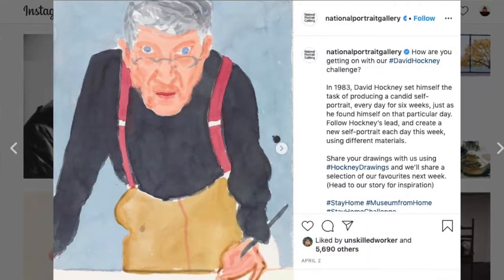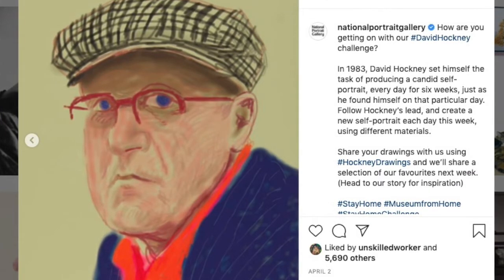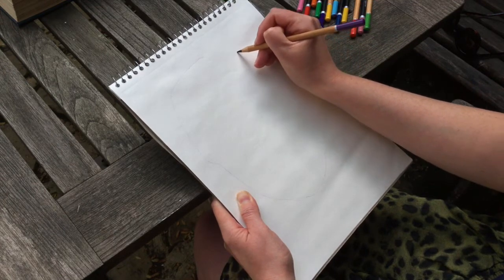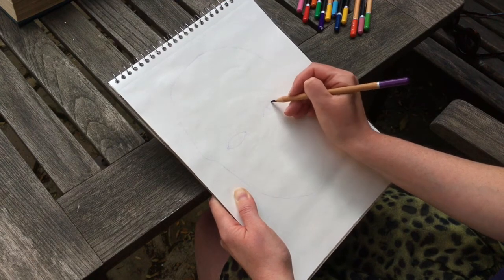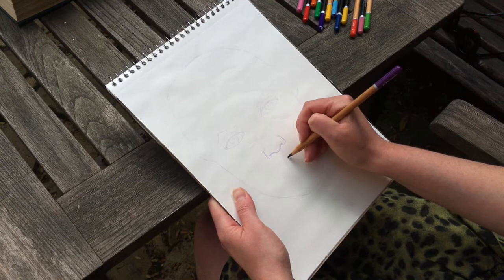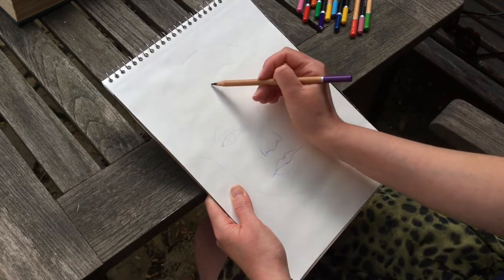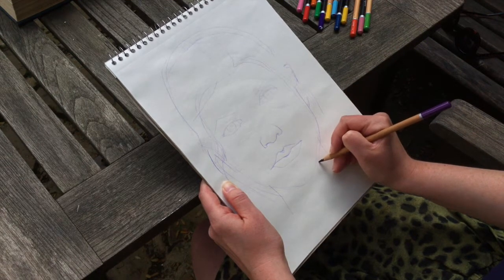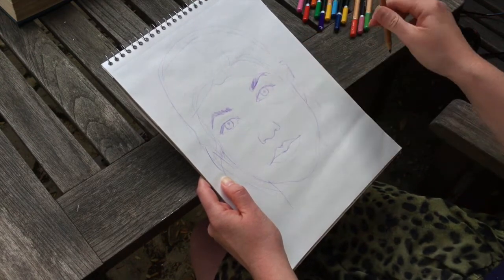Self portrait tutorial with Phoebe Rutherford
Phoebe Rutherford from Paper Birch teaches us how to draw a self portrait for our Virtual Workshop series.